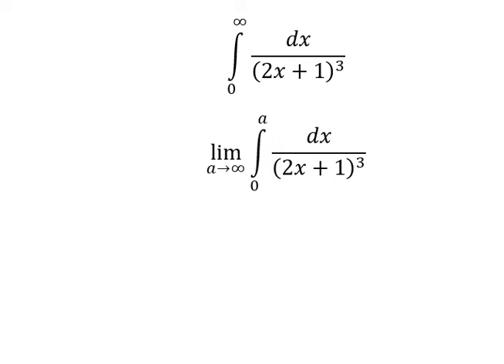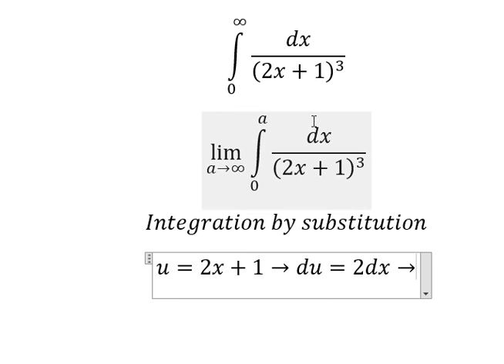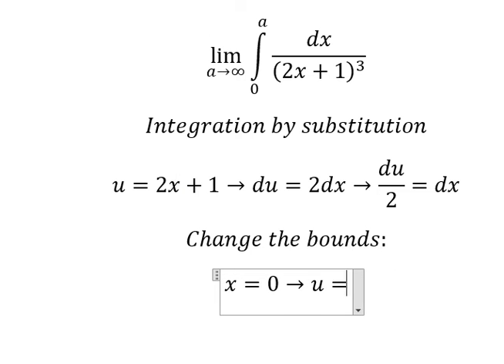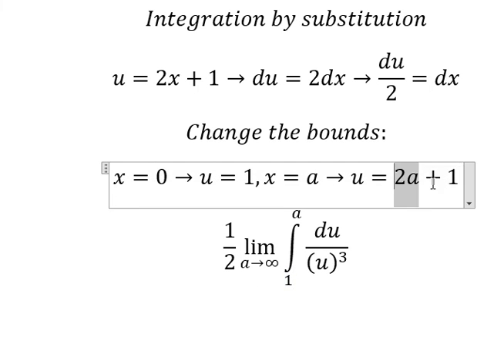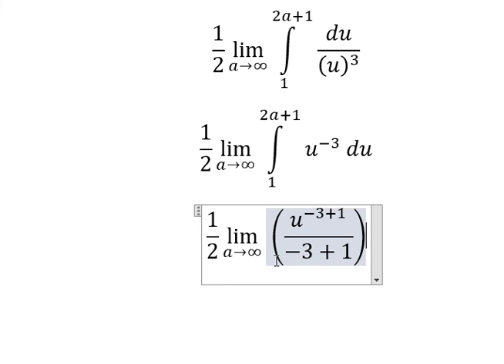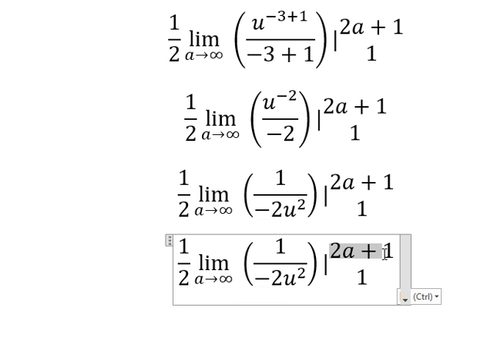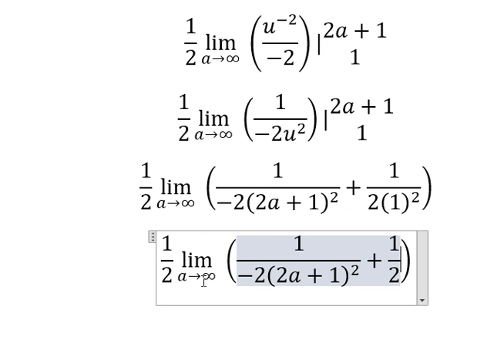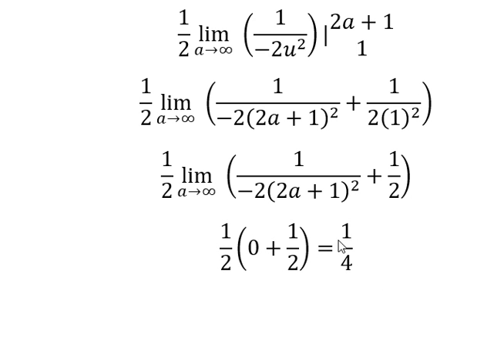Calculus Help: Improper Integrals ∫ From 0 to ∞ dx/(2x+1)^3 - Integration by substitution